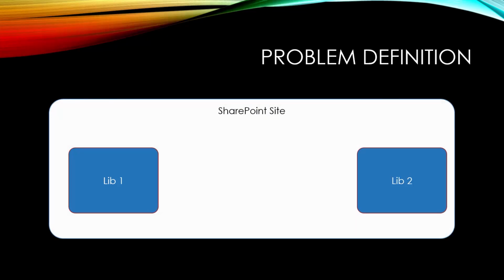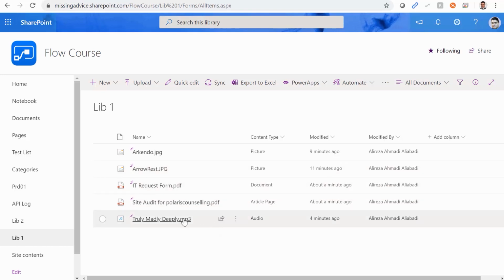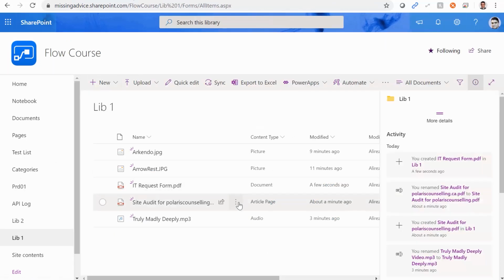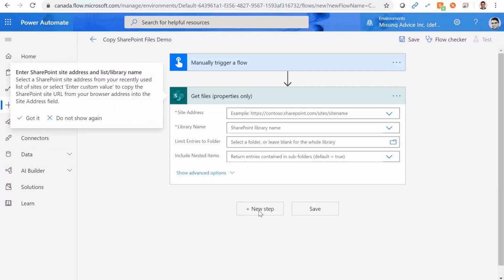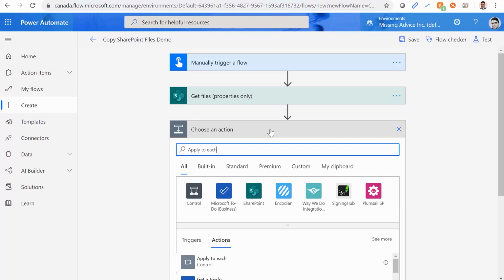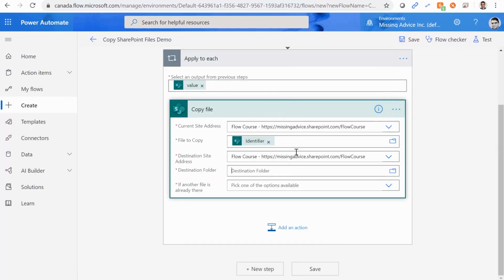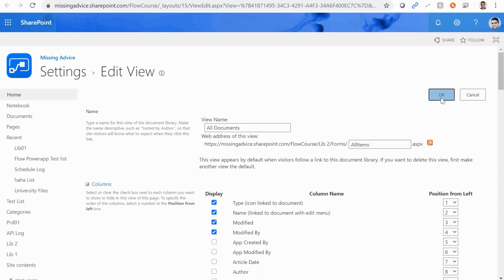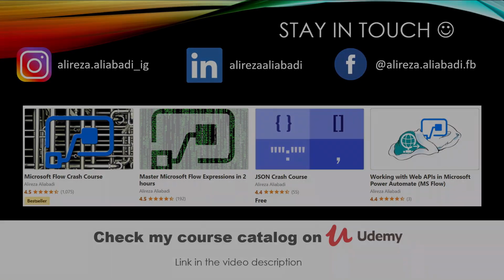Copy files from one SharePoint library to other with content types and metadata using Power Automate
In this video you will see how to copy files from one SharePoint library to another with all content types and metadata to another using Power Automate Flow.